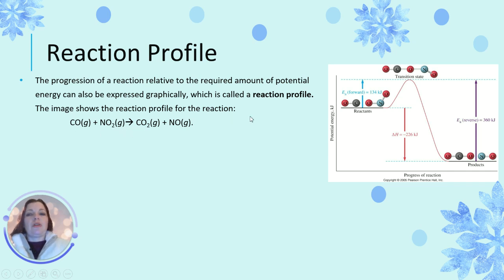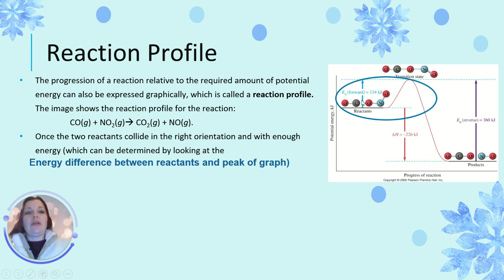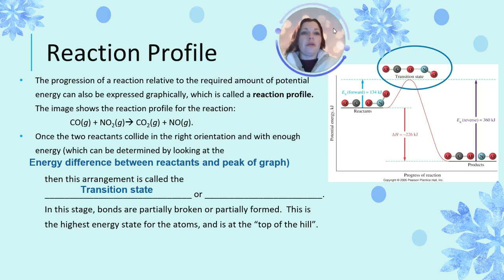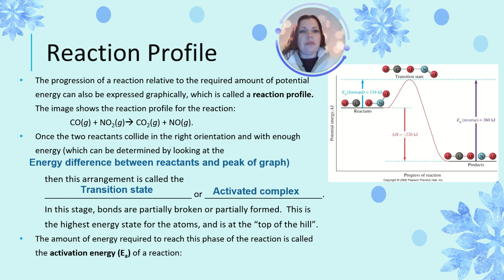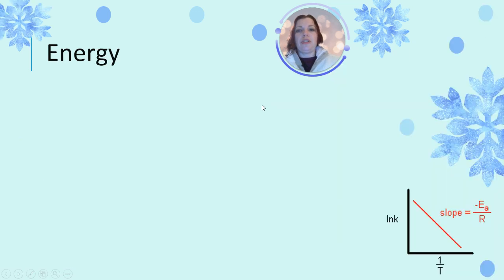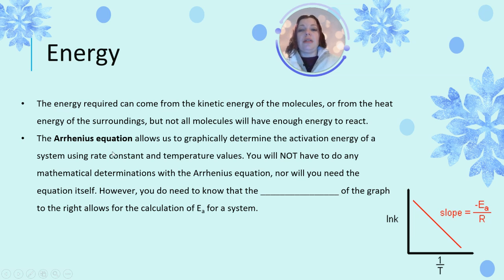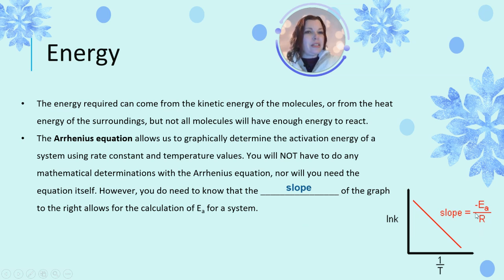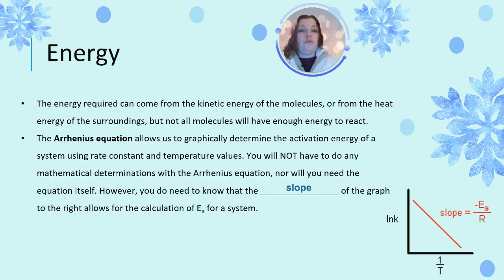AP Chemistry Topic 5.6 - Reaction Energy Profile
This video goes into a brief overview of the areas of a reaction energy profile that is one of the models used to represent reaction kinetics.